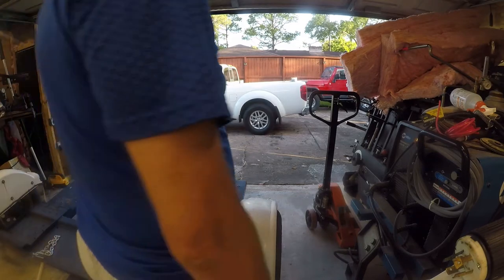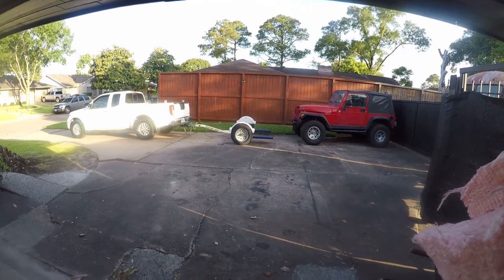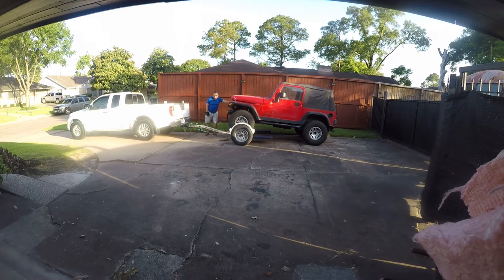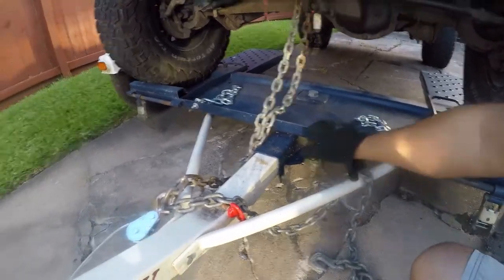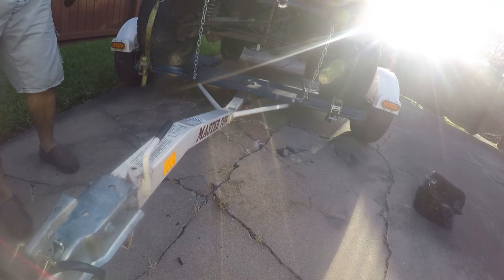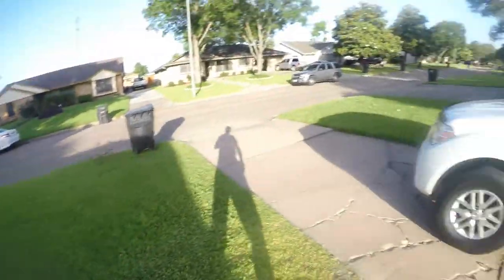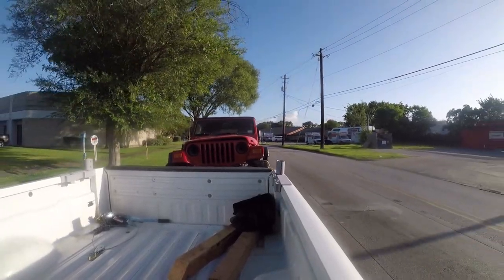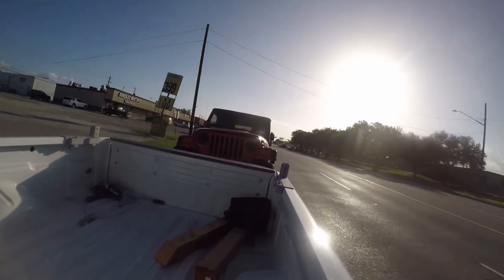Jeep TJ Build - Jeep24: To the frame shop - finally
I load the Jeep on the tow dolly and drag it to the frame shop finally.